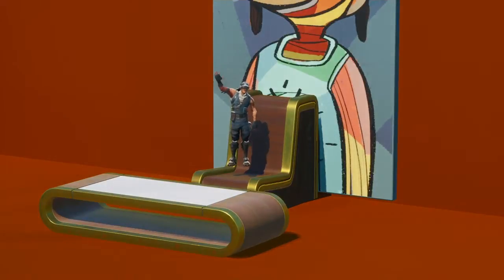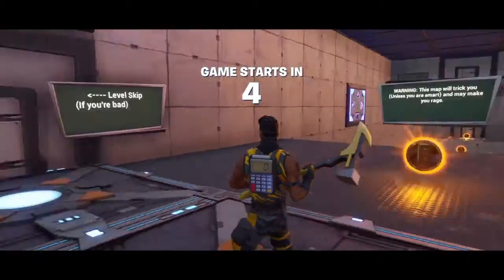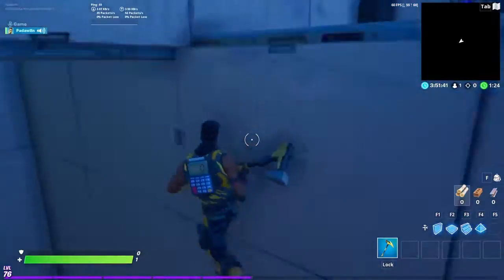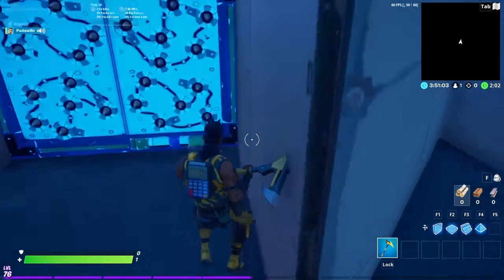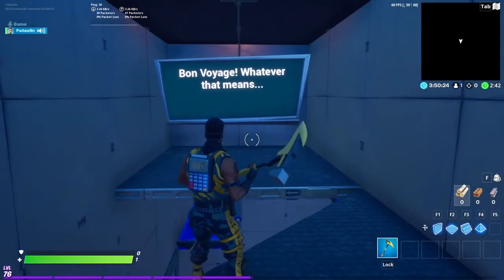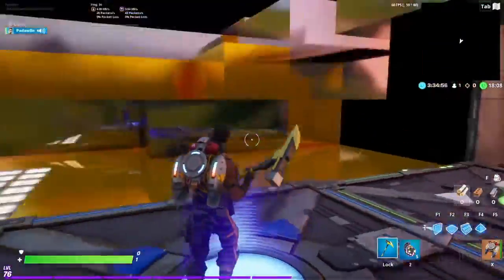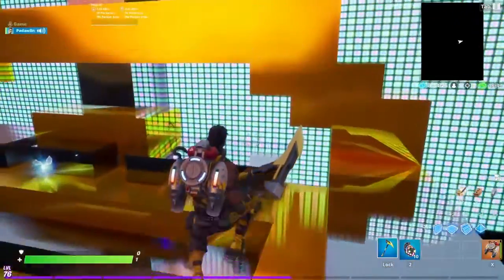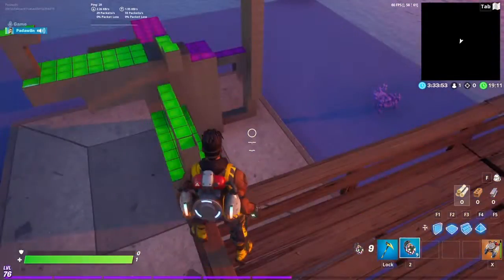my SECRET CREATIVE map! (2 Years Old!)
What do you guys think? Did me and my friends do a good job?